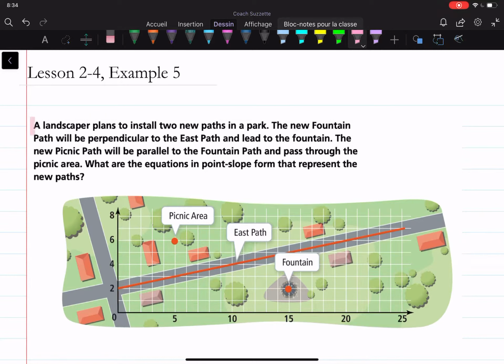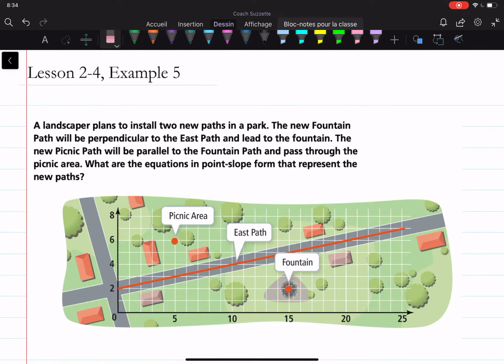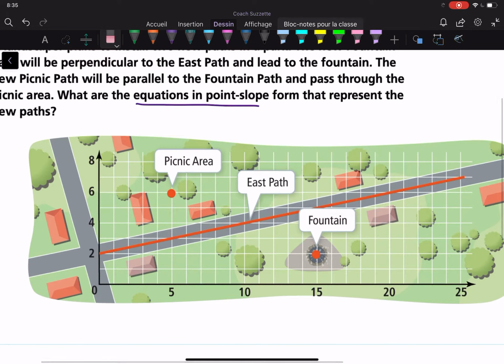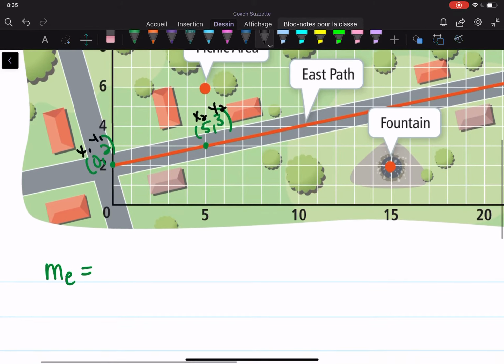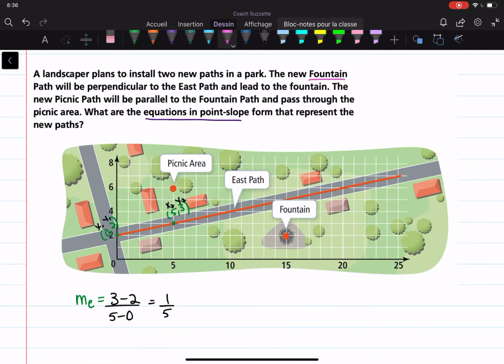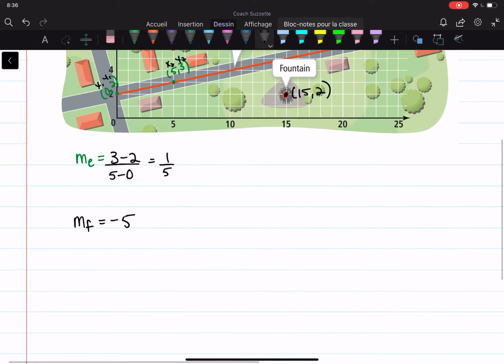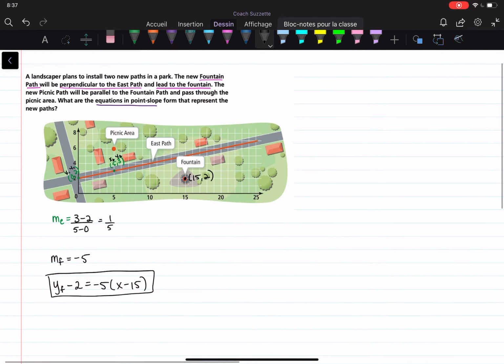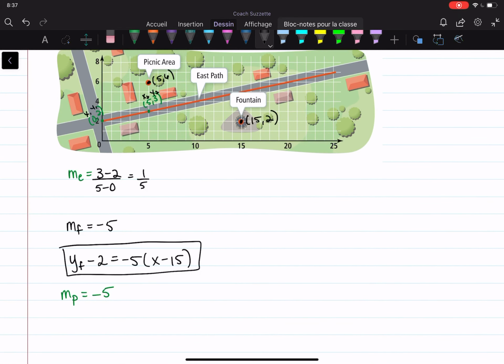How to Find Line in Point-Slope Parallel to Another Line: 2-4, Ex5 | Mathematics by Queen Beauté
Task:
Solve the given word problem.

A landscaper plans to install two new paths in a park. The new Fountain Path will be perpendicular to the East Path and lead to the fountain. The new Picnic Path will be parallel to the Fountain Path and pass through the picnic area. What are the equations in point-slope form that represent the new paths?